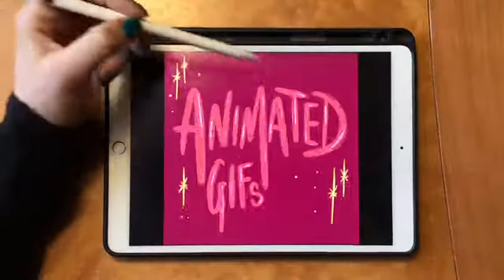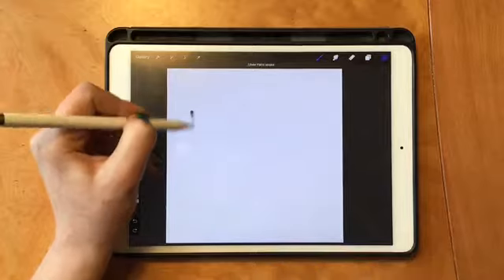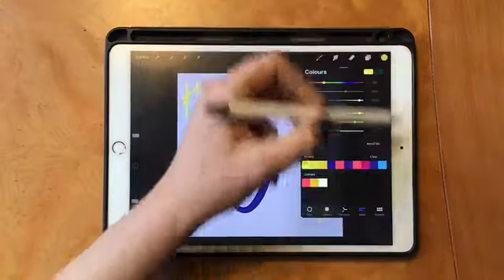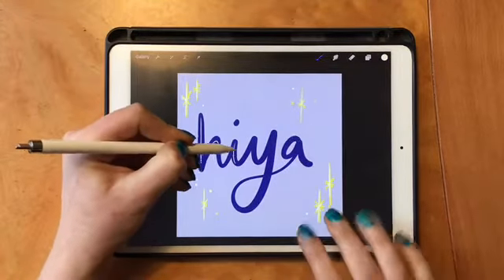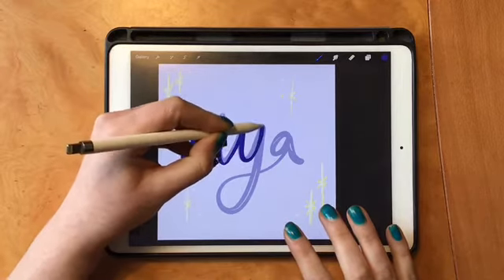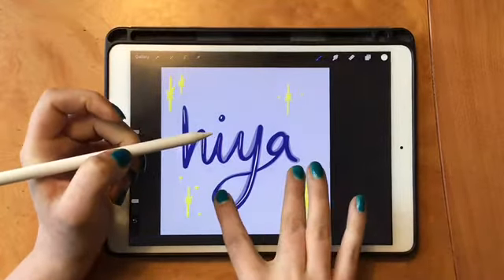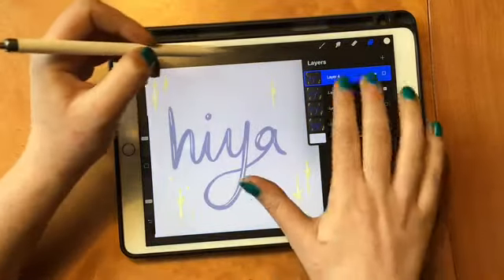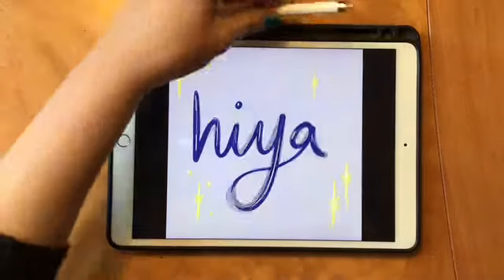Creative Tech Hacks - Create GIFS from Illustrations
Visual artist Kerrie Hanna show's us how to create unique GIFS from your own illustrations. These small animations can be are great for sharing with friends and family and will provide an impressive personal touch while we're all in lockdown. Here we start with 'wiggly text' so no need for 'but I can't draw' excuses but if you want to drawn the principals are the same.

Follow more of Kerrie's work on Instagram @kerriedraws

Note: Kerrie is using ProCreate which is a paid for app for the ipad however there are similar functions in other software programmes like Adobe Illustrator (subscription) or animation apps like Flippaclip which is free.

The 'Creative Tech Hacks' series is produced as part of lockdown adaptations to our Future Focus project. Funded by the Executive Office’s Central Good Relations Fund and delivering under the ‘Together: Building a United Community’ Strategy,  it aims to connect and inspire young people from fragmented communities.